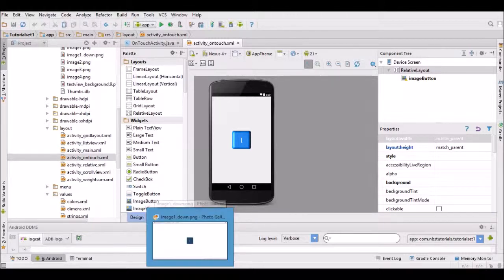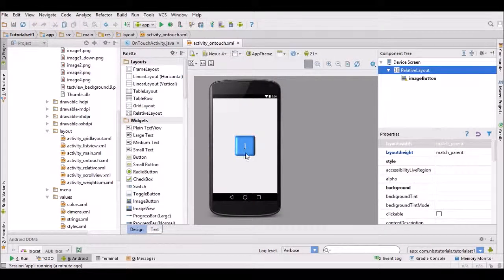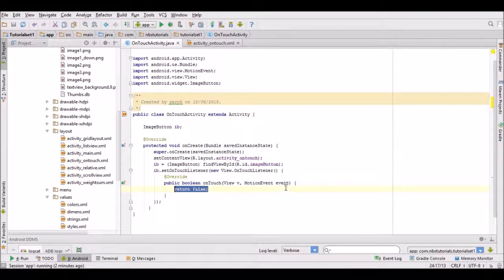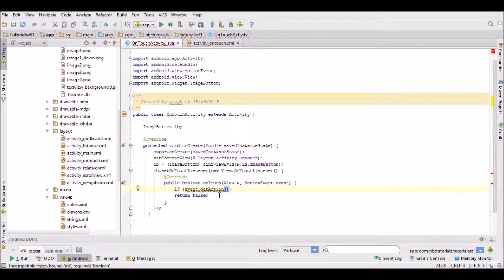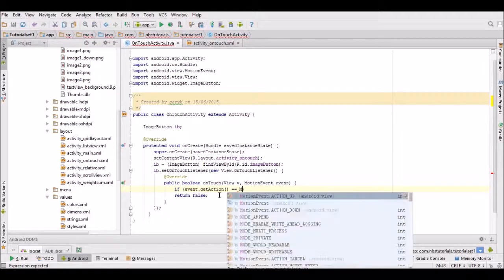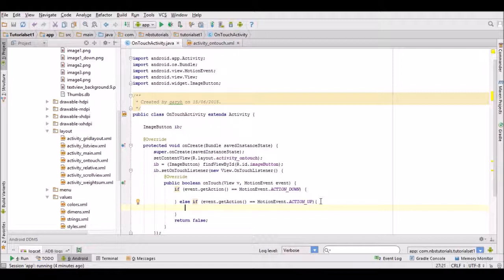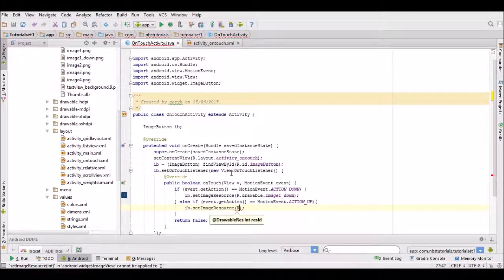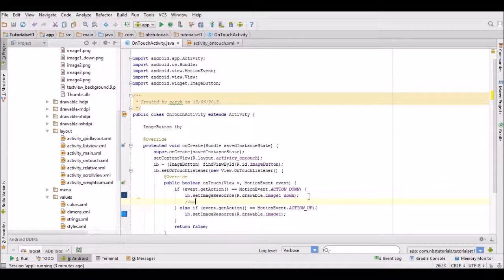Getting Started in Android Development Part 20 - The OnTouchListenser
This video tutorial looks at the Android onTouchListener. This is part 20 of the getting started in Android development series by North Border Software.